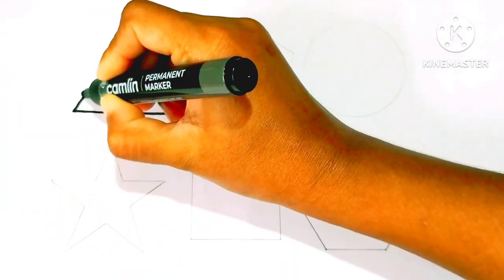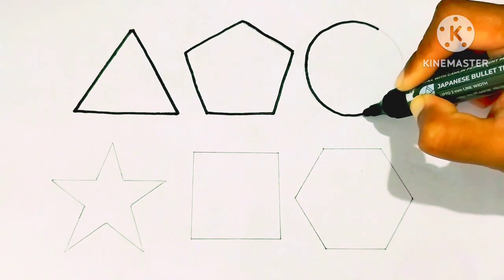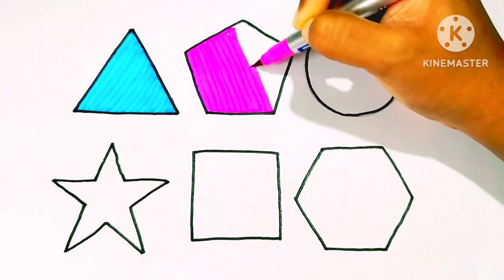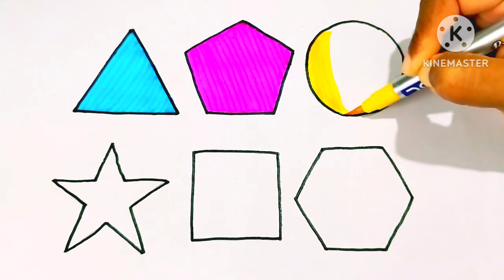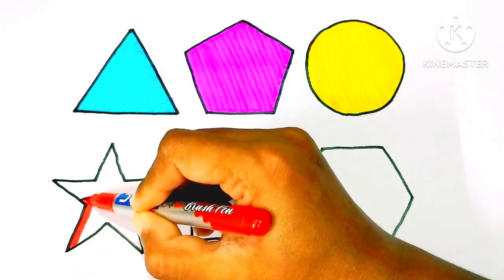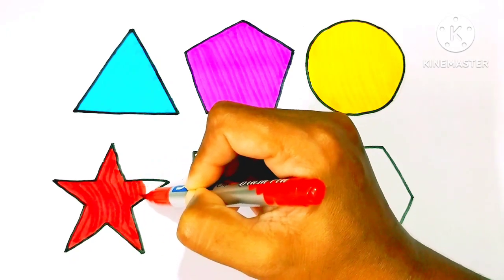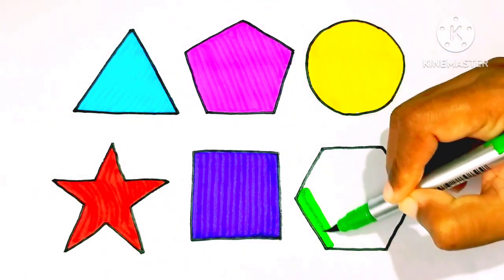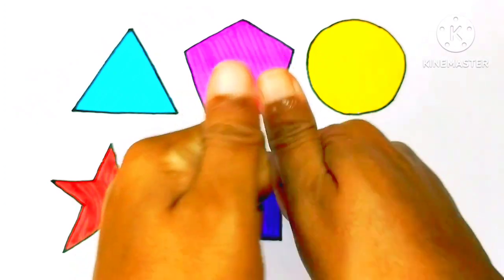Shapes drawing for kids, Learn 2d shapes,colors for toddlers | Preschool Learning